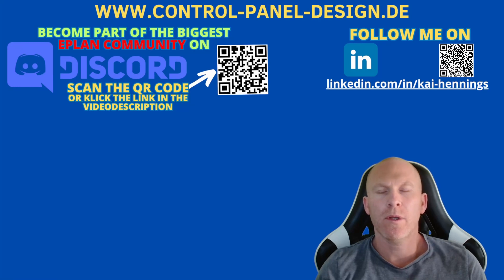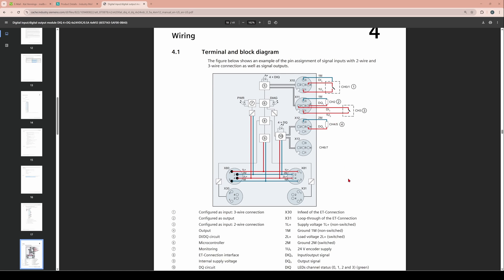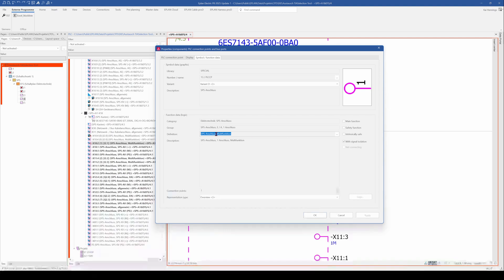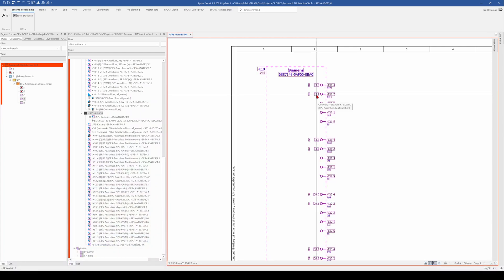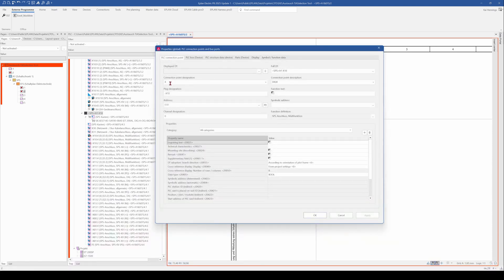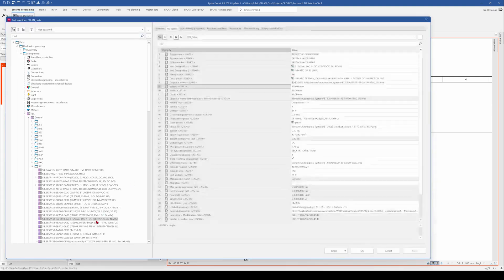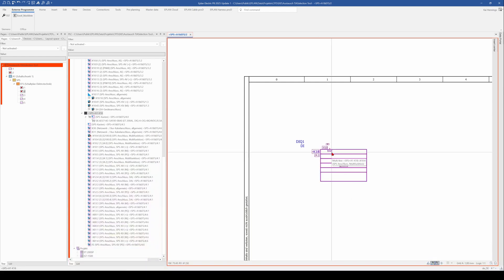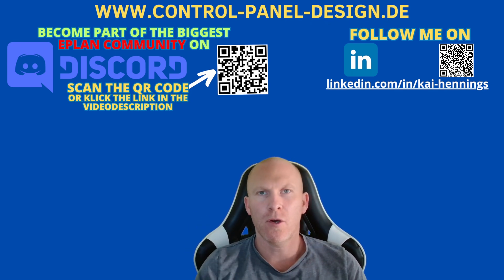How to handle PLC Connections which can be an Input or an Output❓ It´s so simple 😎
In this EPLAN P8 tutorial, I will demonstrate how to use the multifunction connection in EPLAN. A classic example is the configurable PLC connection, such as an analog input that can be either 4-20 mA or 0-10 V.
However, more and more devices have digital inputs/outputs that can be either an input or an output.
To avoid creating countless variants in your parts management while still achieving correct addressing, use the multifunctional connection.

Hi, my name is Kai Hennings, on my Channel "EPLAN in a Nutshell" I show you EPLAN P8 Tutorials for beginners and advanced. I use EPLAN for more than 20 years.
In addition to electrical engineering, I make videos about panel building, technology, standards, and product releases.
▬ EPLAN Hardware ▬▬▬▬▬▬▬▬▬▬▬▬
For working with EPLAN Pro Panel, I recommend the Space Mouse from 3Dconnexion. This is available in different versions.

*Affilaiate Link